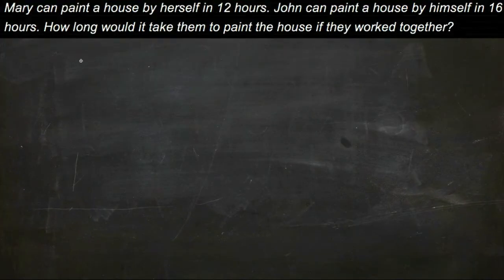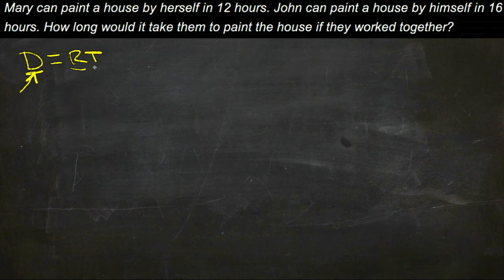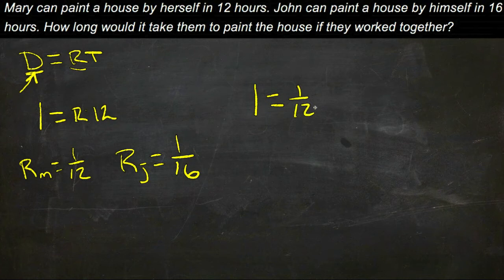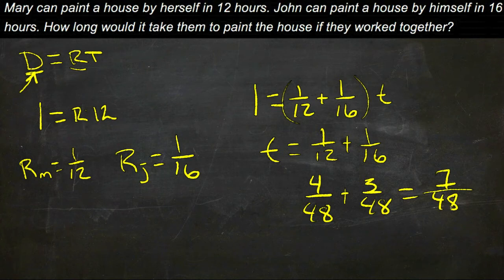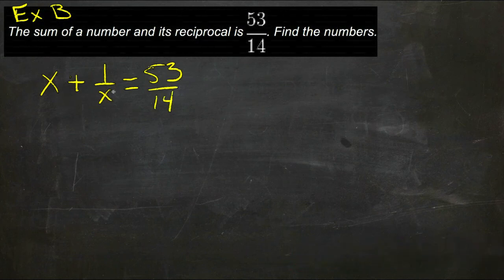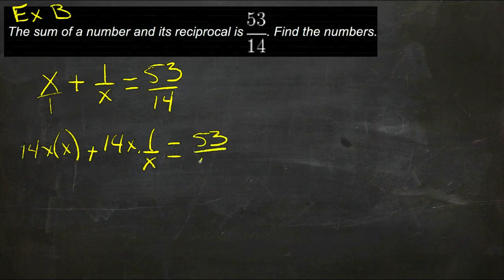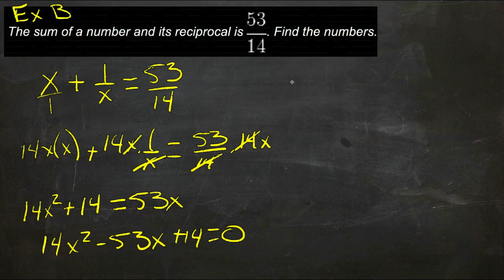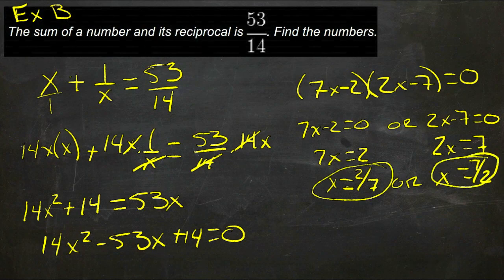Solve Applications by Adding and Subtracting Rational Expressions: An Explanation (Algebra I)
Here you'll learn how to solve circuitry and other real-world applications that involve adding and subtracting rational expressions.

This video provides an explanation of the concept of solving applications by adding and subtracting rational expressions.